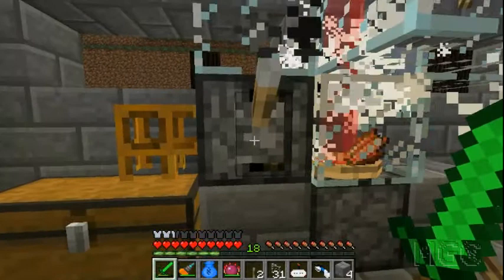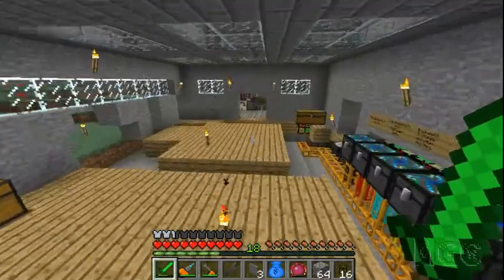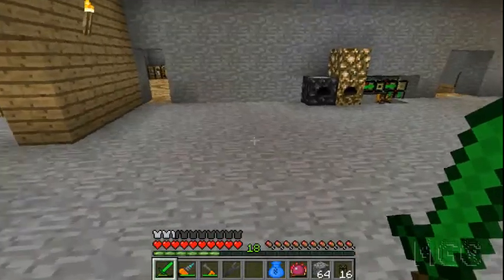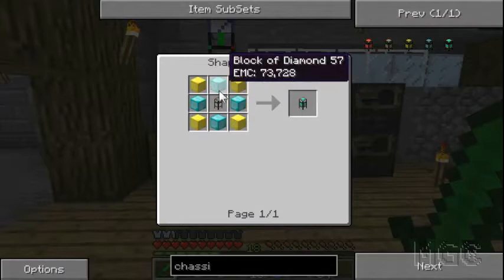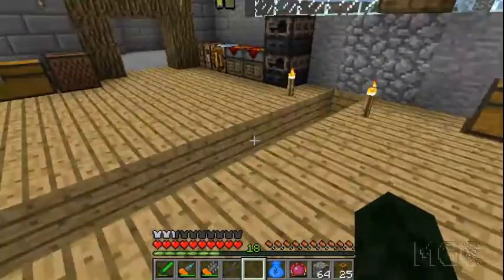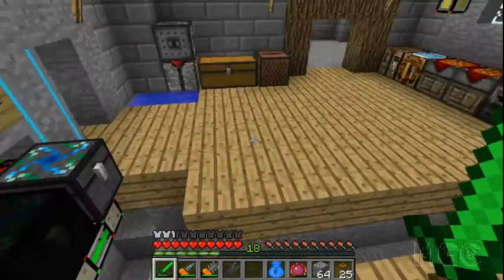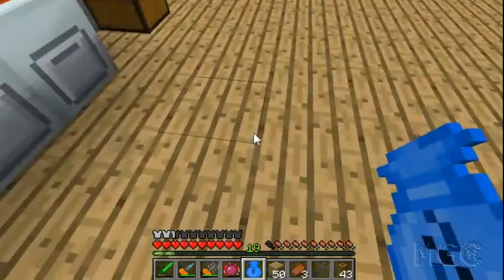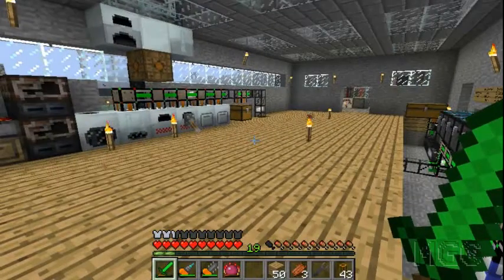xtc's Lets Play - Ep. 60 - MGC ModPack with IC2, RedPower2, BuildCraft 3.x, Railcraft and manymore!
Hey there! xtc here with a Let's Play series, featuring a bunch of mods. It's a long list, so I've included it at the bottom.

Like I've mentioned in previous episodes, it's time to rip out the old sorting system, and build an all new, logistics sorting system.

The song used in the intro is "In Search of Diamonds" by Eric Fullerton, one of the hosts of "The Shaft", which is an awesome podcast about Minecraft! Make sure you go check them out

The mods used (It's a long list):
- Equivalent Exchange II
- Industrial Craft II
~Advanced Solar Panels
~Nuclear Control
- RedPower II
- Buildcraft 3.x
~Logistics pipes
~Additional pipes
~Additional Buildcraft objects
- Railcraft
- Steve's Carts
- Portal Gun
- Laser mod
- Doggy Talents
- Ender Storage
- Forestry for Minecraft
- Smart Moving
- Inventory Tweaks
- ChickenBone's Wireless Redstone
- Treecapitator